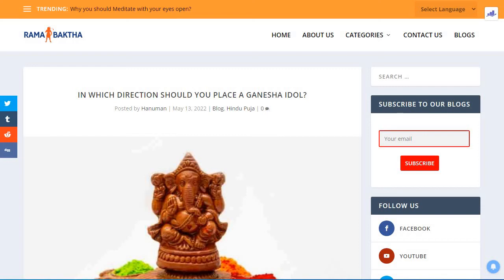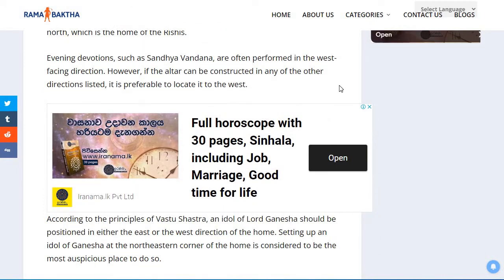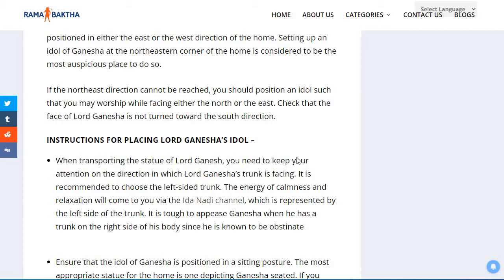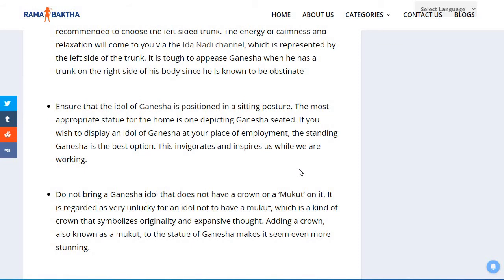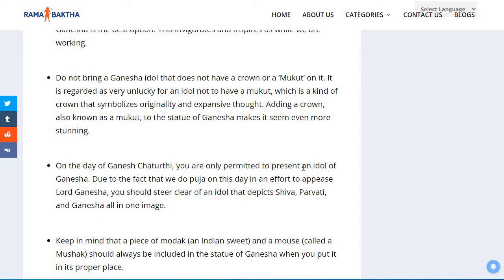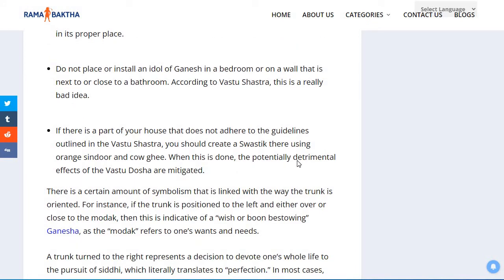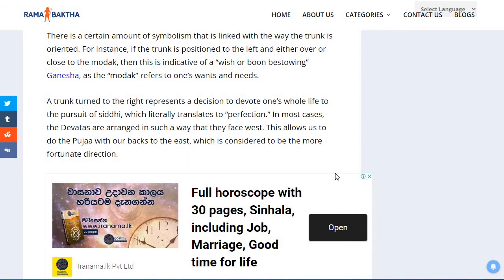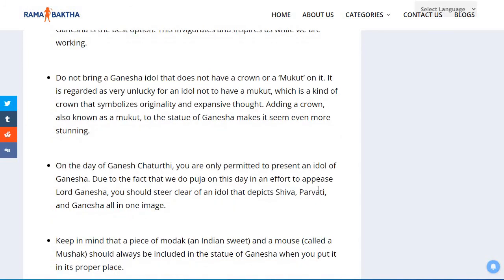WHY SHOULD YOU PLACE A GANESHA IDOL IN THE NORTH EASTERN CORNER IN YOUR PLACE OF WORSHIP AT HOME?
According to the principles of Vastu Shastra, an idol of Lord Ganesha should be positioned in either the east or the west direction of the home. Setting up an idol of Ganesha at the northeastern corner of the home is considered to be the most auspicious place to do so.

Even though Ganesha is revered as the god of good fortune, pleasure, and happiness, we often overlook how critical it is to position his statue in the appropriate location in our homes. Because the Ganpati murti is seen as a divine guardian, it is customary for Hindus to pay obeisance to the statuette before embarking on new endeavors or phases in their lives. The majority of us have Ganesha idols at home, but we aren't always sure where they should go or how to set them up properly. To get rid of all the problems in your life and to bring in money and good health, you need to.

Those who are looking to bring more joy, serenity, and wealth into their lives should seriously consider bringing a white Ganesha statue into their homes. Putting up pictures of a white Ganesha would also be of great assistance. Those who are interested in developing themselves further can introduce a Ganesha figurine of a vermilion hue into their homes. According to the principles of vastu, this has a positive impact.

An image of Ganesha seated in the lalitasana posture, also known as the lalitasana, is regarded to be the most suitable for worshipping inside the confines of one's own house. Experts in Vastu believe that a Ganesha statue depicting the god in a seated position symbolizes an unruffled and unflappable disposition and promotes a tranquil atmosphere inside the house. The image of Ganesha slumbering represents opulence, contentment, and fortune. If they are things that you want in life, you may consider purchasing a Ganpati statue shown in the reclining attitude.

According to vastu, the trunk of the seated Ganesha should preferably be slanted towards the left. This is the optimal position for it. This is a representation of joy and accomplishment. Therefore, while you are out there hunting for that gorgeous idol to bring you back home, make sure that you pay the trunk a lot of careful attention. Worshipping an idol that has a trunk that is slanted to the right might be challenging since the idol is said to symbolize the power of the sun, and one must be very careful to adhere to the prescribed rites while doing so.

It is well knowledge that the mouse serves as Lord Ganesha's "vahan," or chariot, and that modak is his favorite sweet. Therefore, when you are purchasing the idol for your house, you should ensure that the modak and the little mouse are included in the package. While the modak is a gift to the Lord and his followers, the mouse is a sign of all-pervasiveness. Prasadam is the food that is given to the Lord.

According to the teachings of vaastu, the most auspicious directions in which to position Ganesha are the west, the north, and the northeast. Make every effort to position the idol such that it is facing north, since this is believed to be the location of Lord Shiva's abode and is hence a highly fortunate orientation. In addition to this, you should check to see that the back of the Ganpati murti or the picture is positioned so that it is facing the main door or exit of the house. Keep away from the south as a potential location for the idol since it is not a good choice.